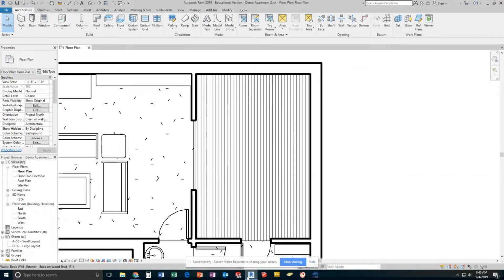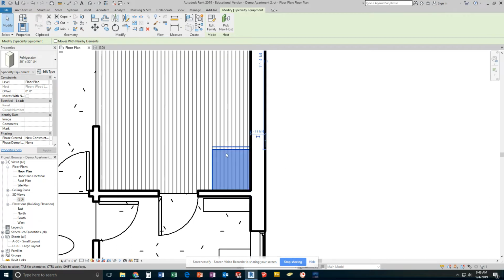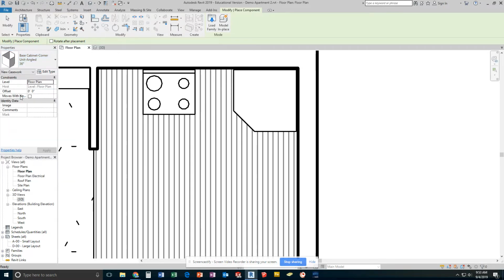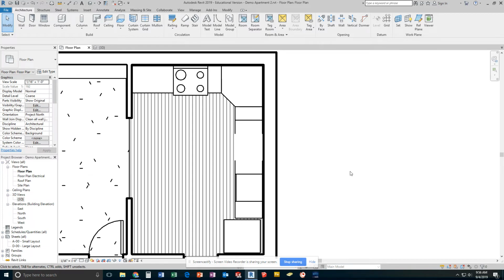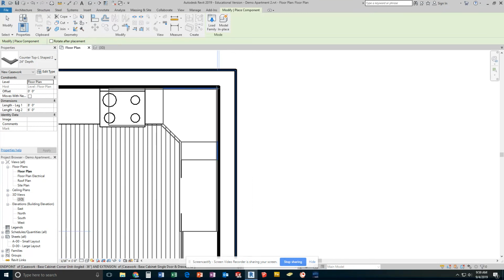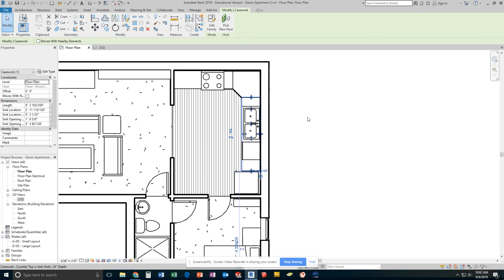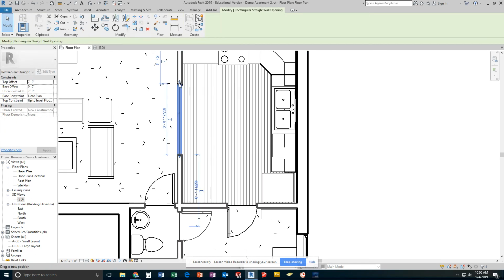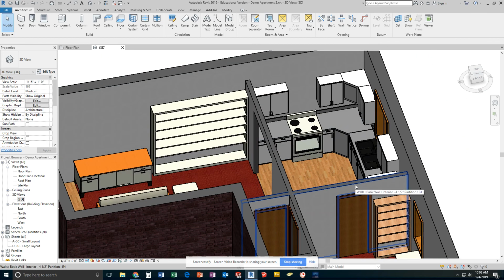Demo Apartment- Kitchen Build-out